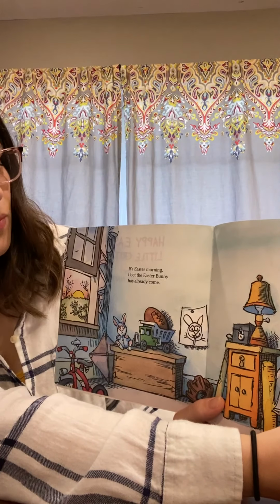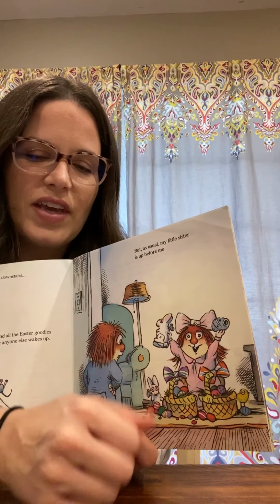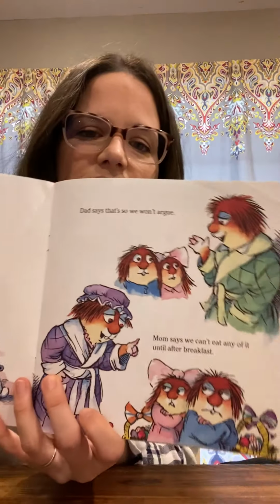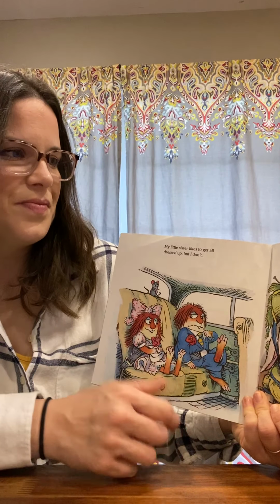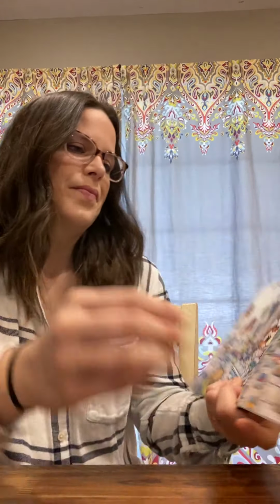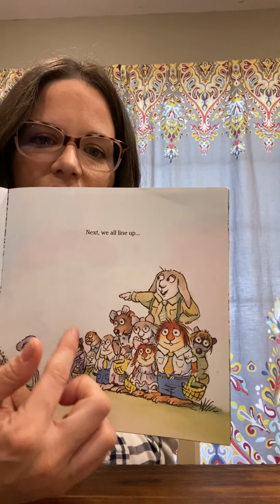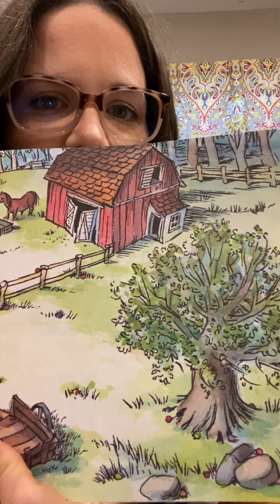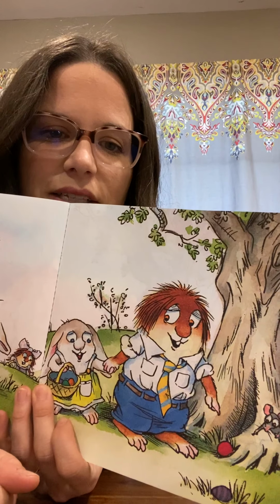Mrs. Woods reads "Happy Easter, Little Critter"